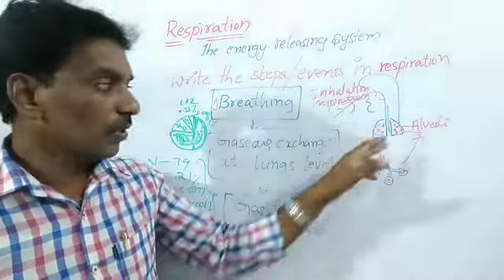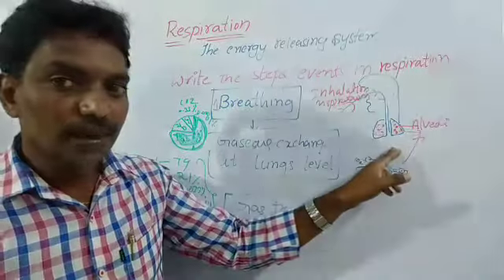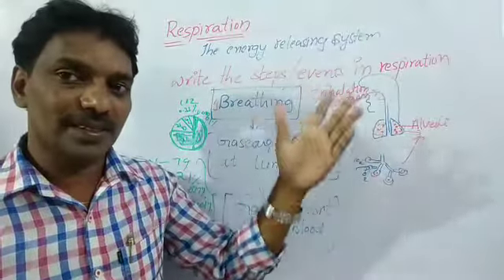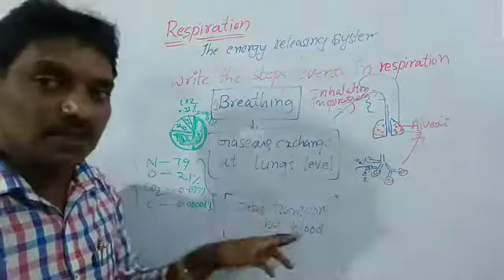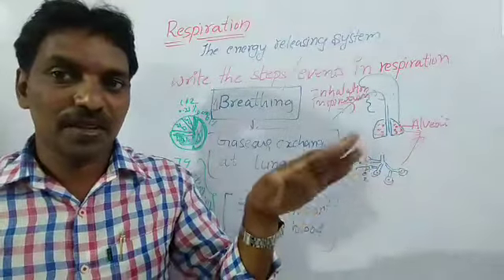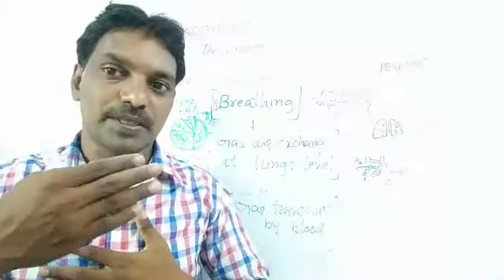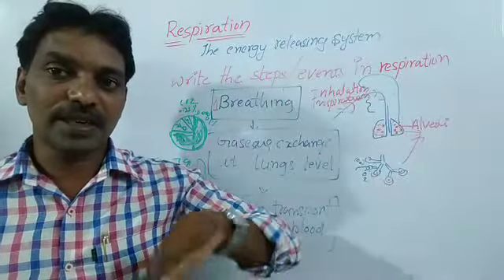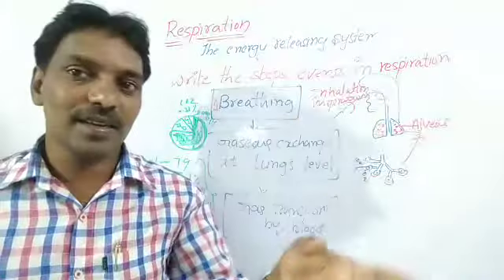Respiration part-2#G.R BIOLOGY FOUNDATION AND ENTERTAINMENT